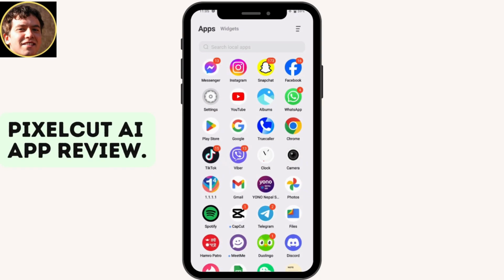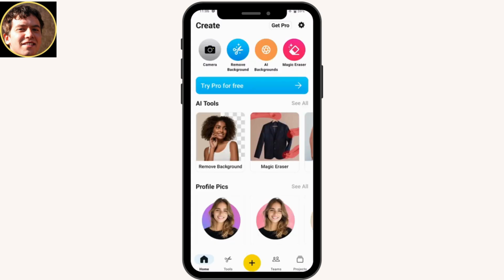Pixelcut AI App Review 2024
Description: Dive into our comprehensive review of the Pixelcut AI app on NetSavants! Discover how this innovative tool can revolutionize your image editing workflow.

In this detailed review, we'll explore the features, functionality, and performance of Pixelcut AI, a cutting-edge application powered by artificial intelligence. Learn how Pixelcut AI utilizes advanced algorithms to automate tasks such as background removal, object recognition, and image enhancement with remarkable precision and efficiency.

Join us as we delve into the user interface, ease of use, and real-world applications of Pixelcut AI across various industries and creative projects. Whether you're a graphic designer, photographer, marketer, or hobbyist, find out how Pixelcut AI can streamline your workflow and elevate the quality of your visual content.

With our unbiased analysis and hands-on experience, you'll gain valuable insights into the strengths, limitations, and potential uses of Pixelcut AI. Watch our review on NetSavants and discover why Pixelcut AI is a game-changer in the world of AI-powered image editing!